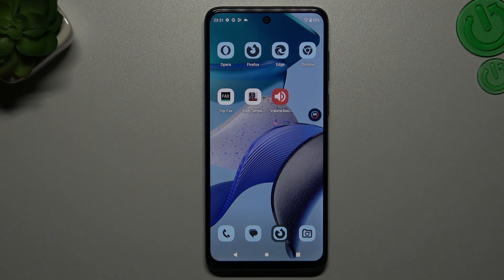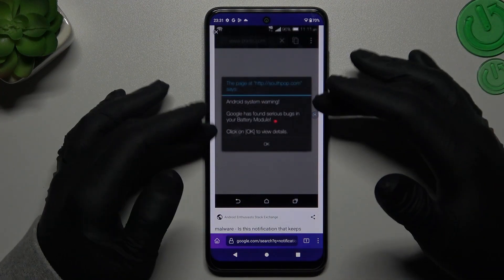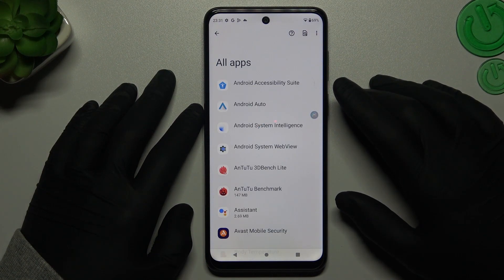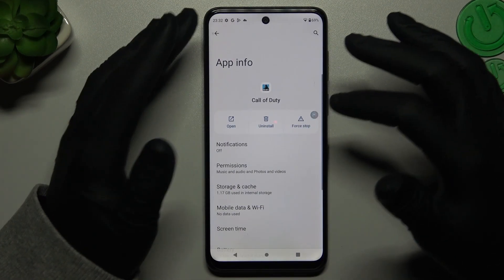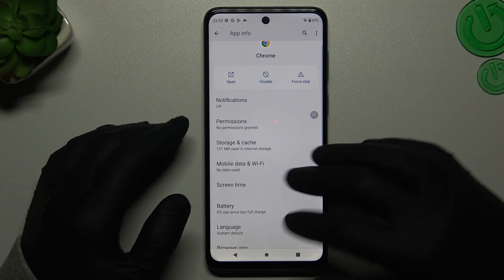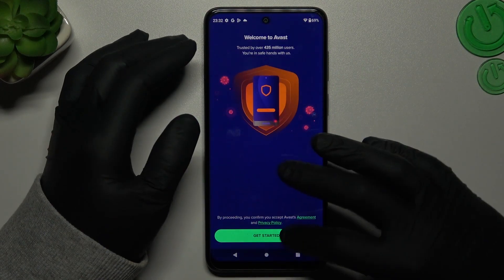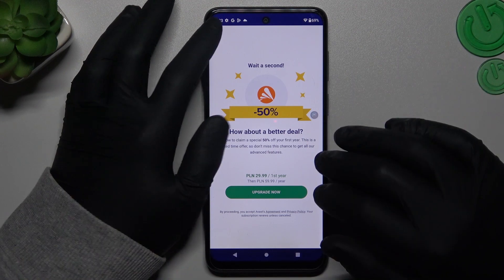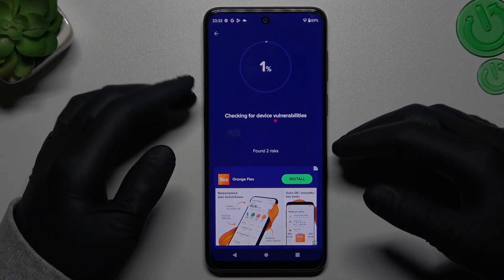How to Perform a Virus Scan in Motorola Moto G53 - Remove Notification Virus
If your Motorola Moto G53 has a Notification Virus, that you can’t get rid of, then our expert is here to help you! Just give us a short while from your day, and this way learn how to access App Settings and also Perform a Virus Scan. After that, you’ll finally be free from this annoying Virus, so without further ado, let’s begin!

How to Stop Notification Virus in Motorola Moto G53? How to Scan and Stop Viruses in Motorola Moto G53? How to Stop Chrome Alert Virus in Motorola Moto G53?